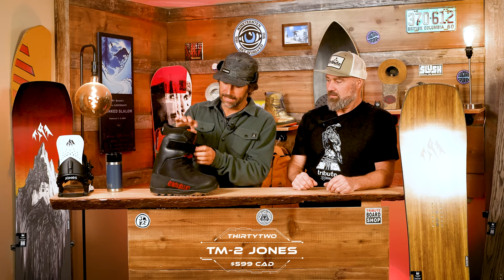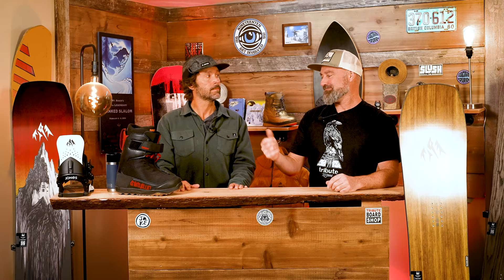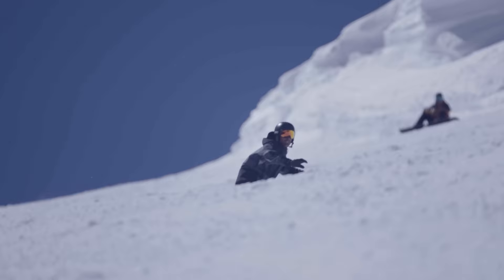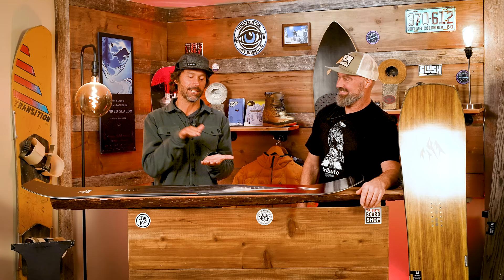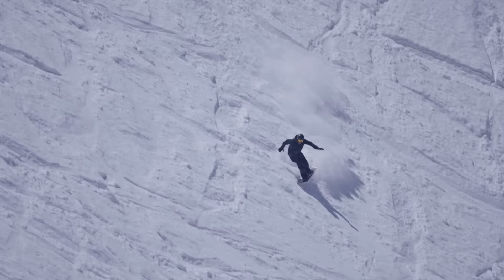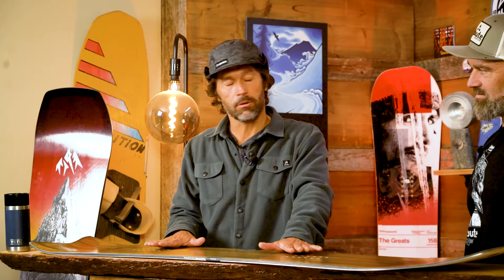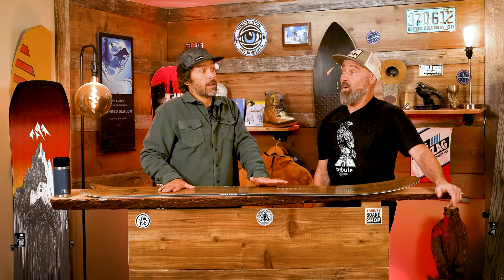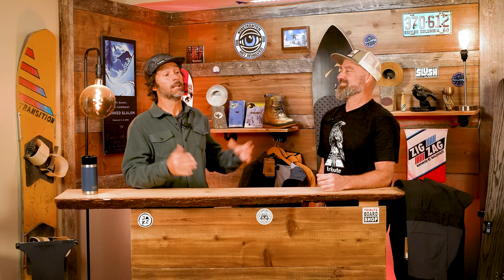Jeremy Jones - Resort Riding Gear Choices and Best Stance Angles !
The Legendary Jeremy Jones visits the Lounge for a discussion around Resort Riding Gear from his Incredible 2024 Collection -  This episode is full of amazing knowledge!

Hosted By Mark Fawcett
Filmed by : Mark Morrison
Produced By : Shane Johnsen
FSM Productions

Additional Footage ( Jeremy Jones) : Greg Weaver